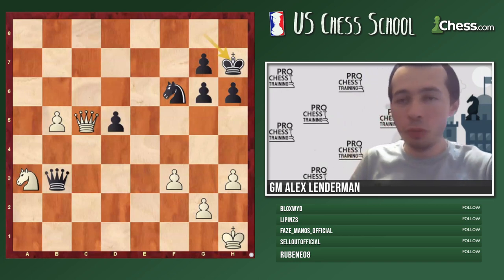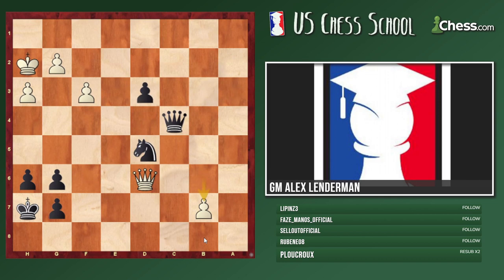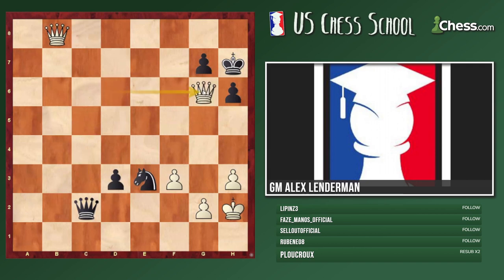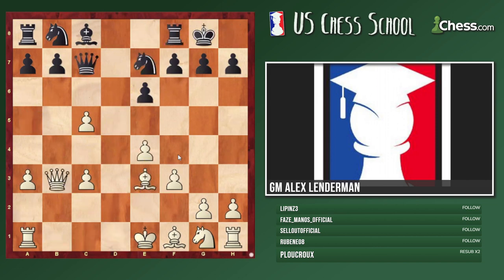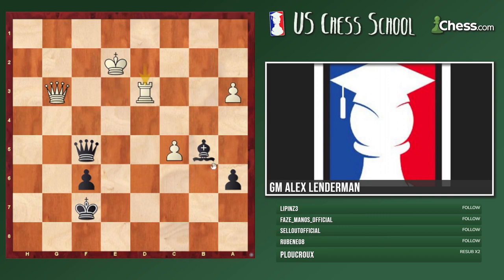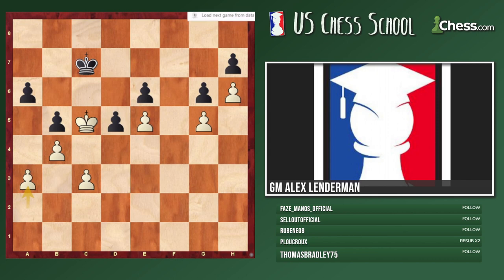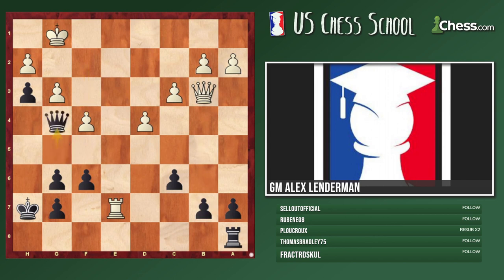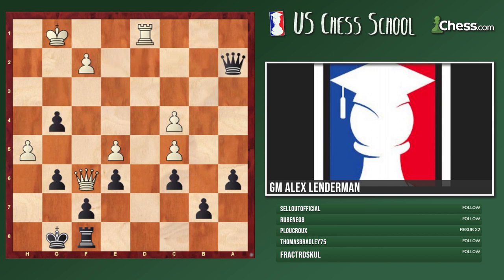US Chess School with GM Lenderman: Endgame Calculation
GM Alex Lenderman teaches about endgame calculation.